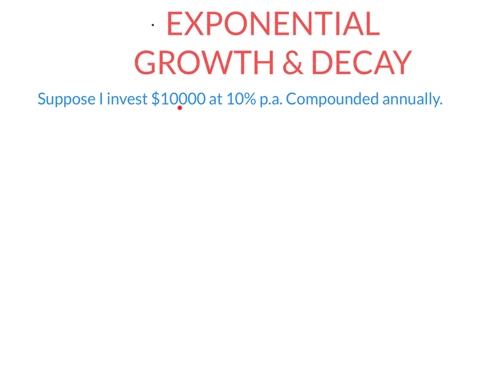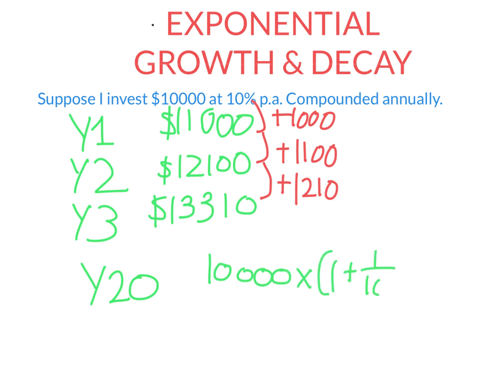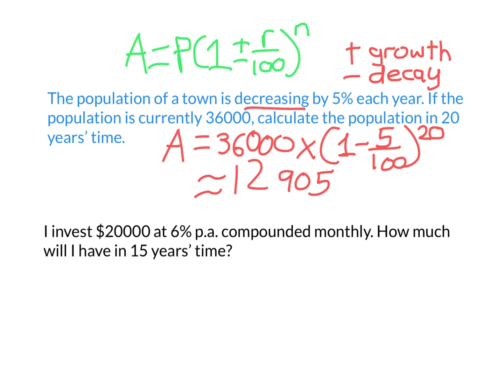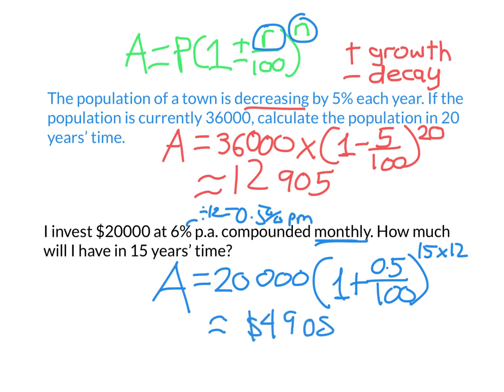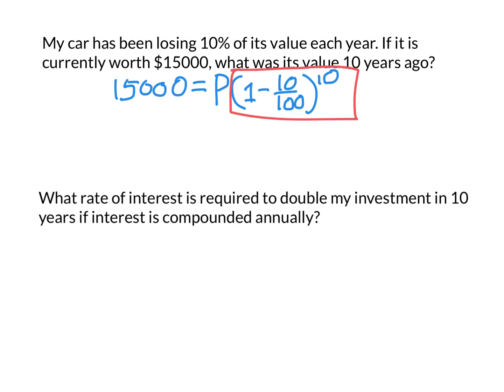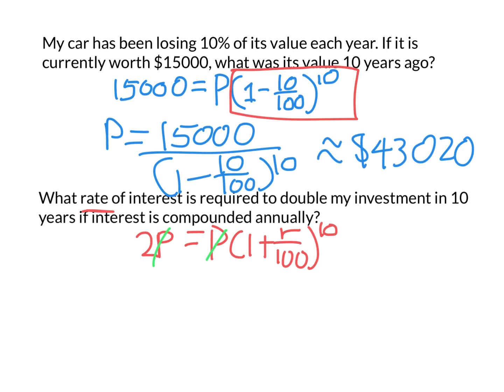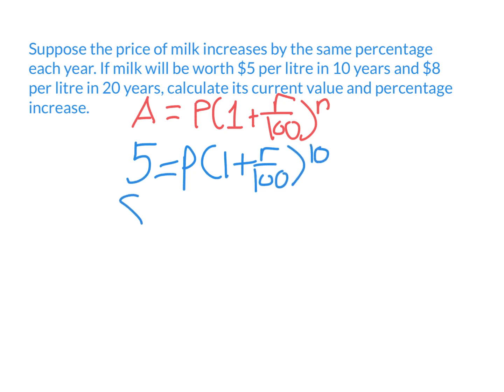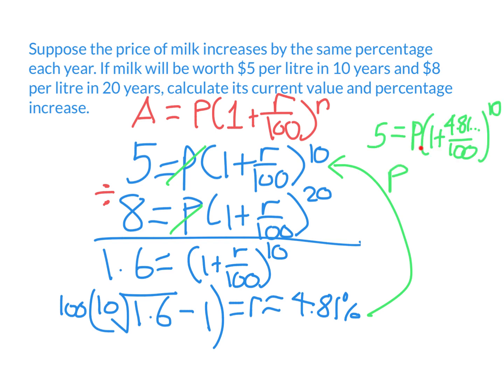Exponential Growth & Decay